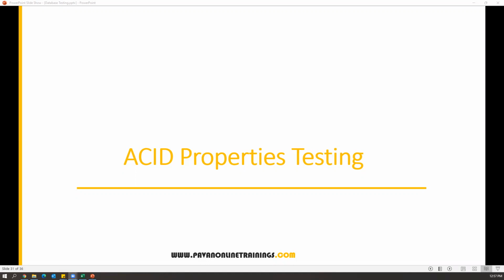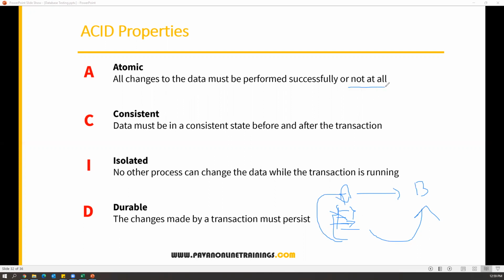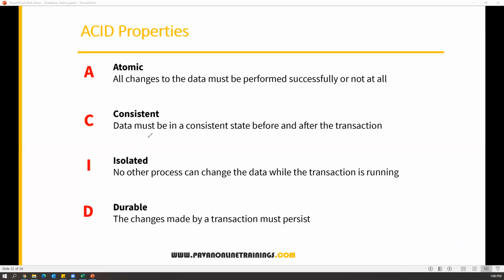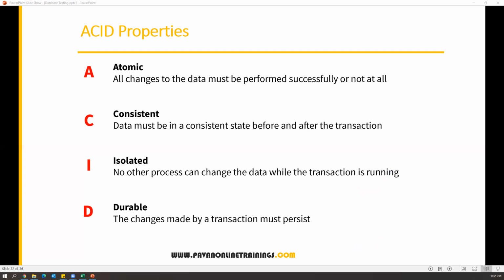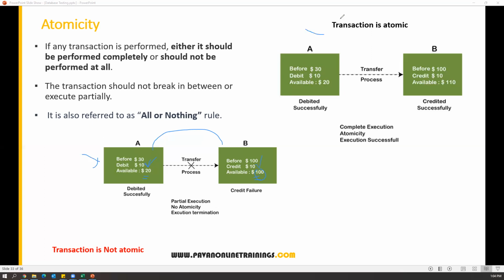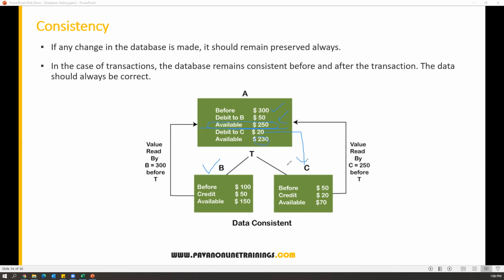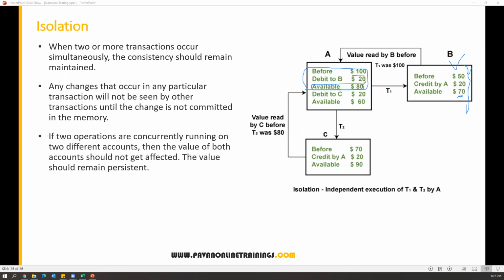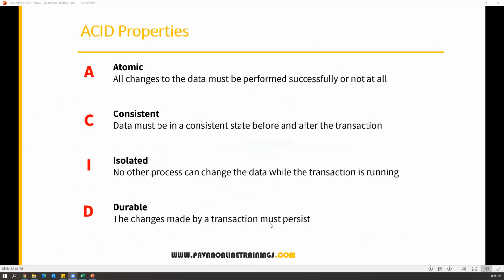Part 15 : Database Testing | ACID Properties | A-Atomic | C-Consistent | I-Isolated | D-Durable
Topic:
1) Database Testing
2) ACID Properties
3) A-Atomic  C-Consistent
4) I-Isolated
5) D-Durable

ACID Properties Testing